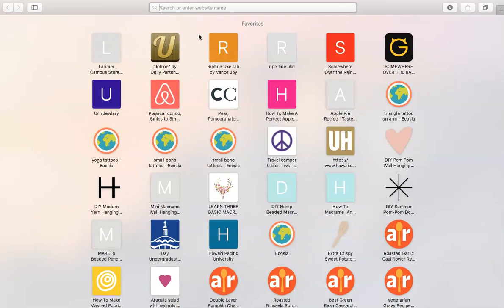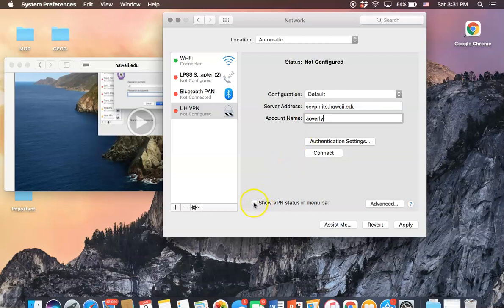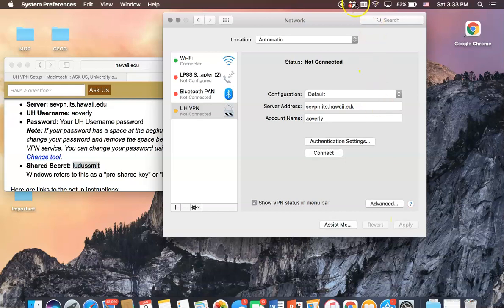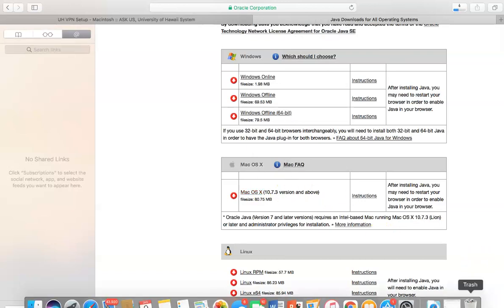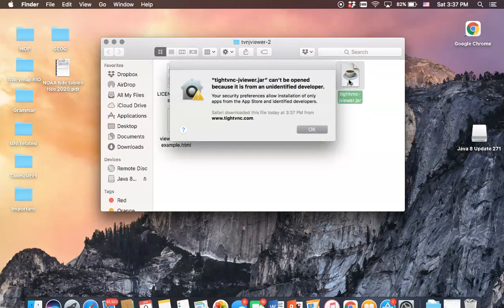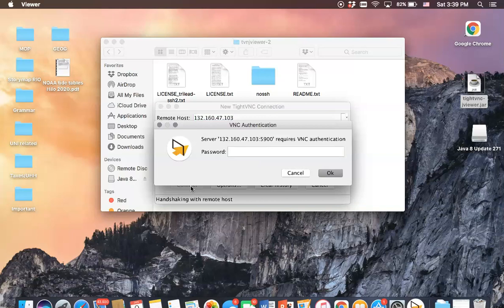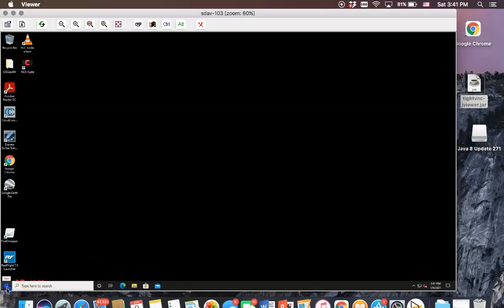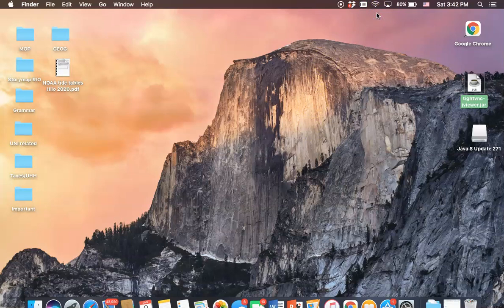Mac version of UHVPN and TightVNC installation